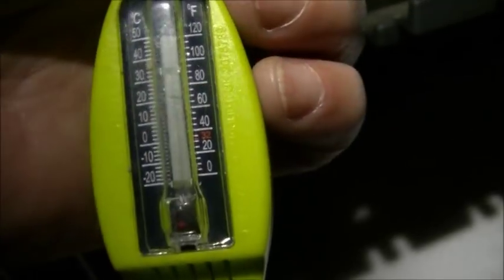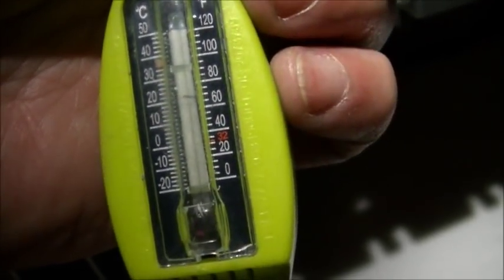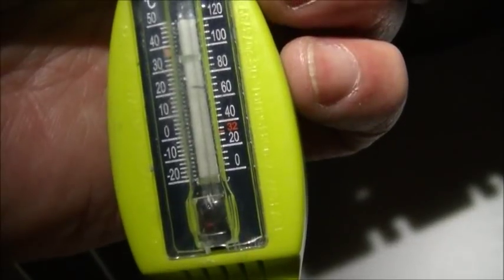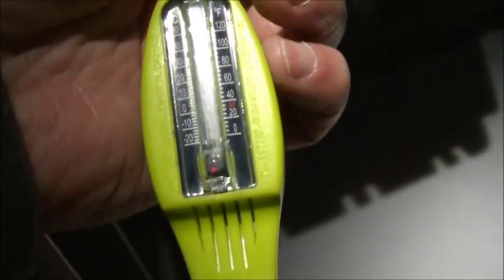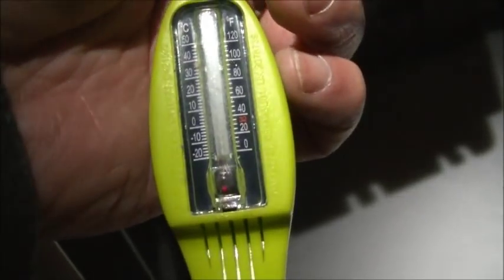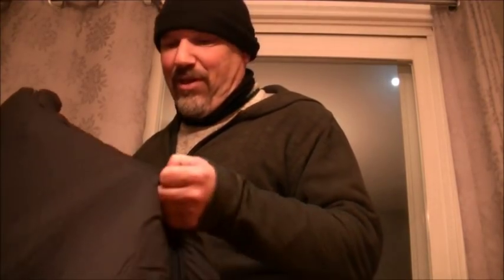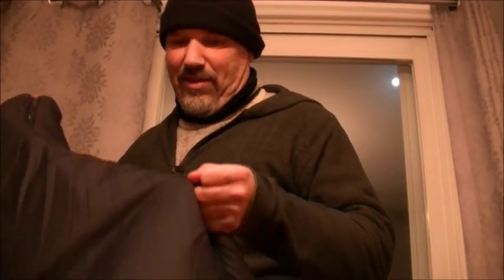Extreme Cold Sleeping Bag Test, How to SAFELY Test its Temp Rating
I test my sleeping bag in extreme cold , to see if it is compatible to the rating given, in a SAFE Environment.